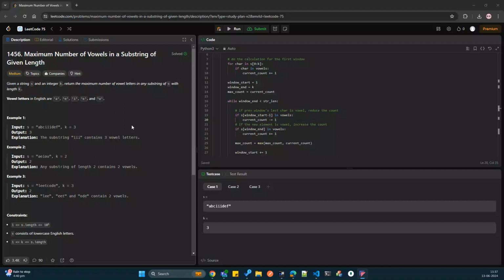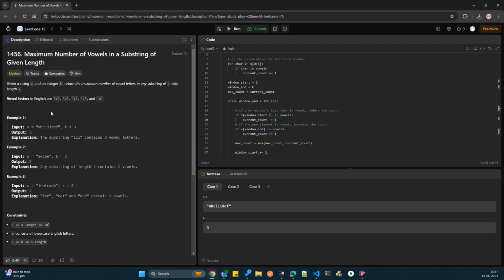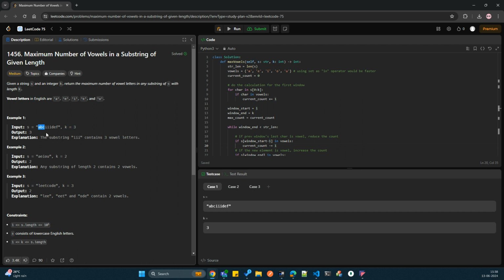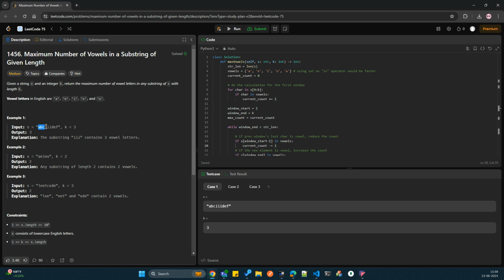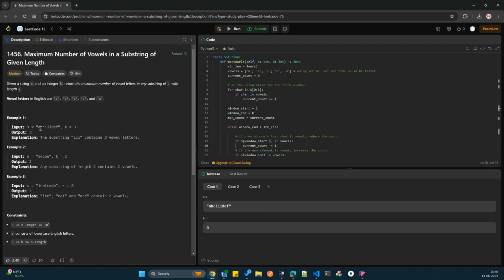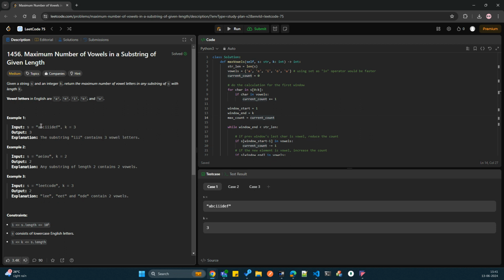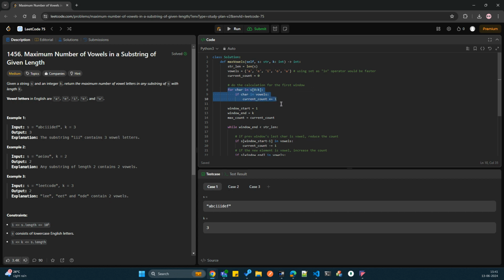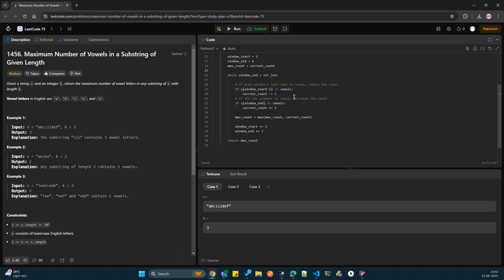Leet Code 1456 - Maximum Number of Vowels in a Substring of Given Length